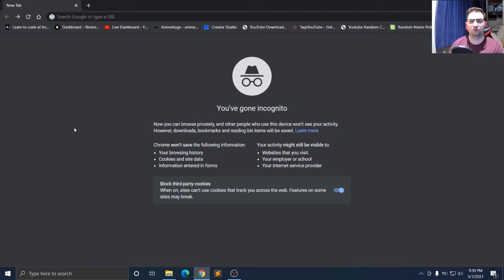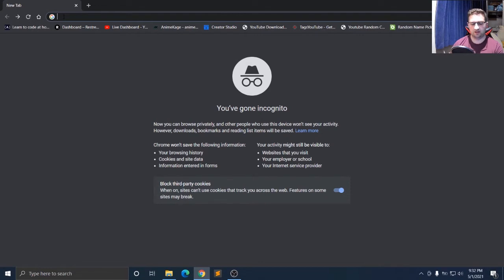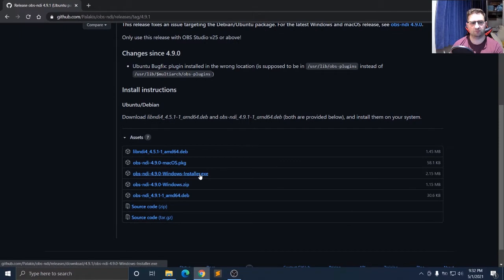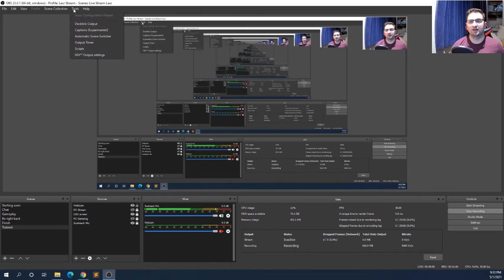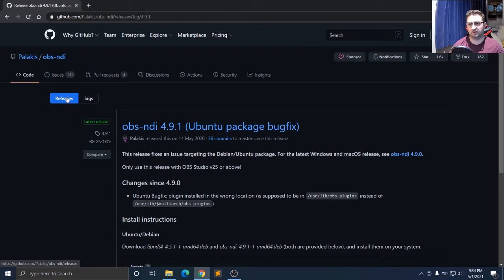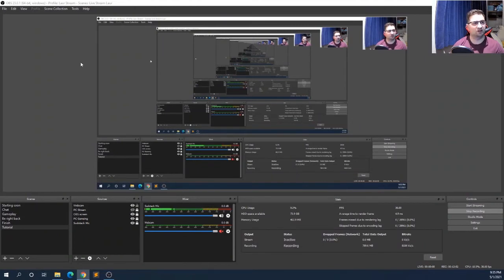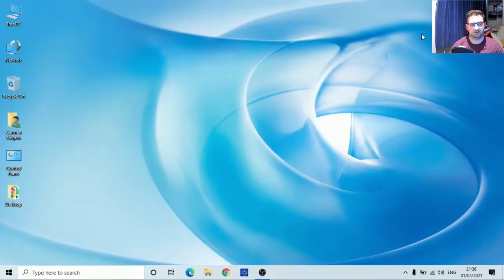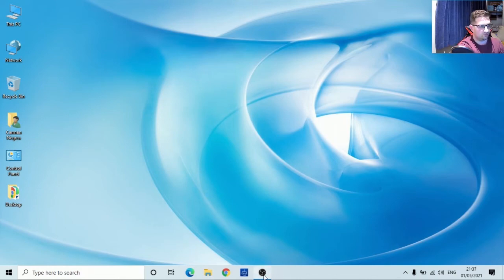OBS NDI How to use and stream from 2 PC / where to download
Hello guys, today I will show you how to use OBS NDI, where to download, and how to set up.

00:45 Where you can download NDI
02:05 If NDI does not show on the Tools menu do this
03:17 How to set up the first computer
04:00 how to set up the second computer